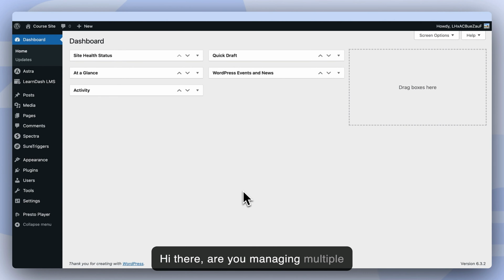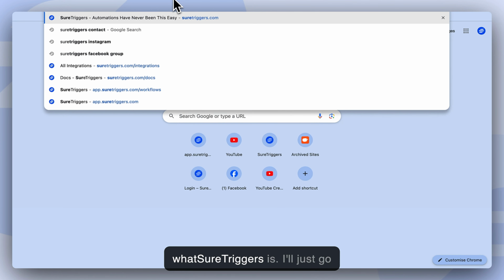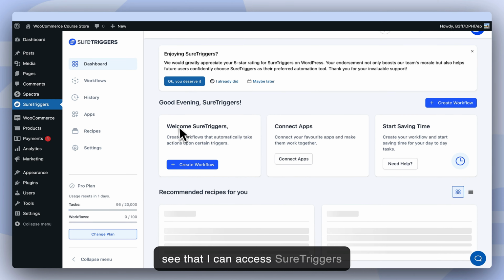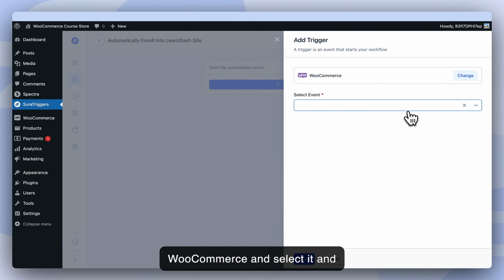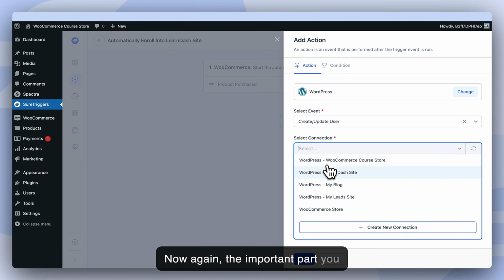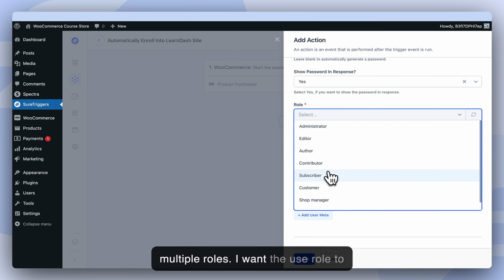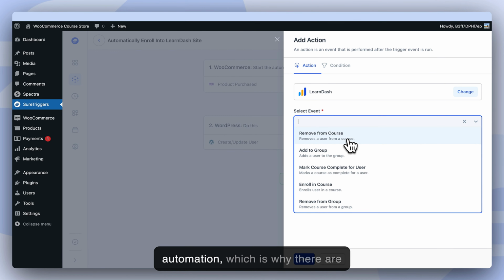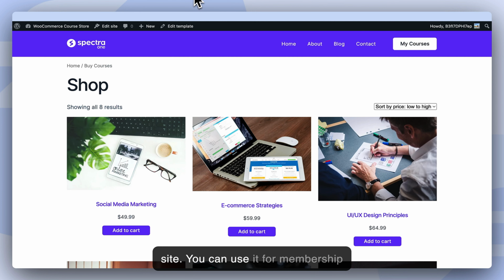Step-by-Step: Sharing Logins Across Multiple WordPress Sites | LearnDash and WooCommerce Integration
In this video, you will see how to share logins across multiple WordPress sites in a very easy way.

We use straightforward language and easy-to-follow steps to show you the ropes. Perfect for beginners and anyone looking to make their online life a bit easier!

We'll understand it with an example where we will enroll people into LearnDash Course after they purchase a product from a WooCommerce store.

Table of Contents:

0:01 What we'll learn in the video.
1:47 About SureTriggers!
3:25 How to connect SureTriggers with your wordPress sites?
4:37 How to share logins between WordPress sites using SureTriggers?

🔧 About SureTriggers:

SureTriggers is your go-to automation tool designed to simplify your tasks and boost your productivity. Whether you're a beginner or an experienced user, you can use SureTriggers to connect your apps with each other and automate repetitive tasks.

🔔 Stay Updated:

Stay up-to-date with the latest automation trends and SureTriggers updates.

Happy Automating! 🤖✨